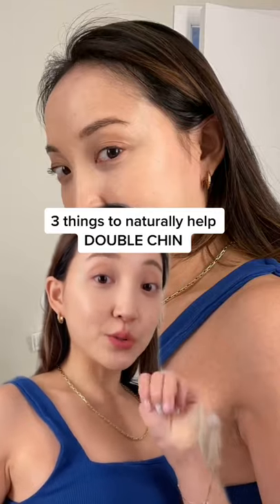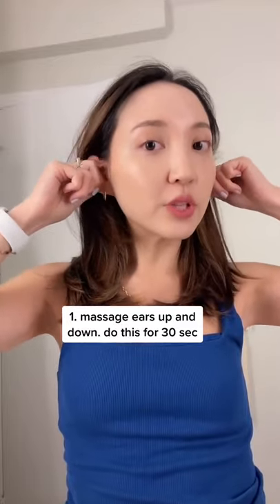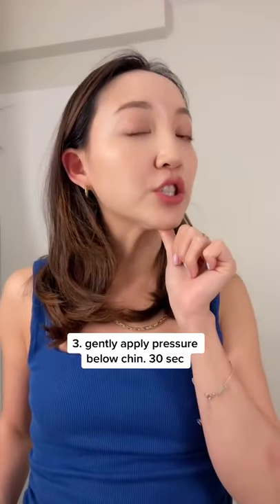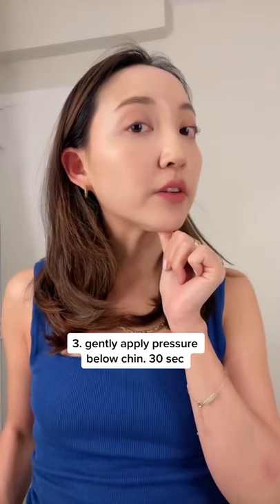Do This For Your Double Chin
Do This For Your Double Chin --  open for the goods ✨
IG & TIKTOK: GLOWWITHAVA

My name is Ava, a Korean native living in NYC. I create content around everything from skincare, beauty and lifestyle on how to stay glowing in and out.